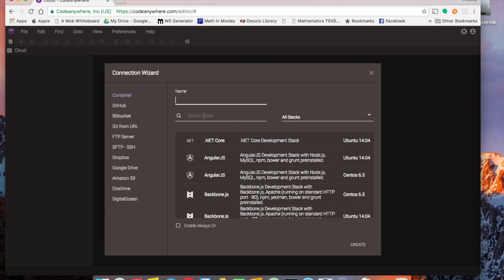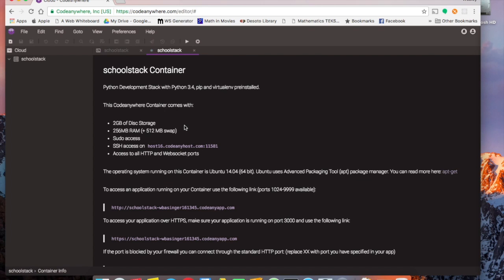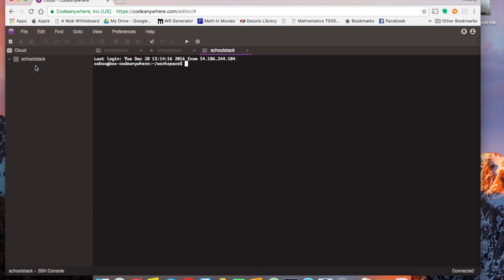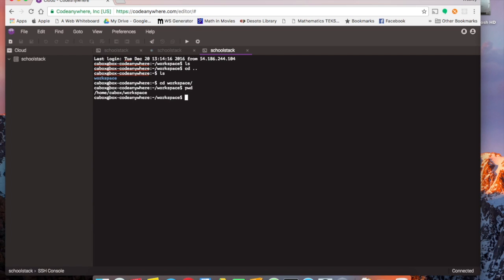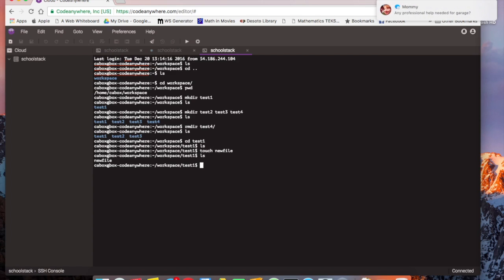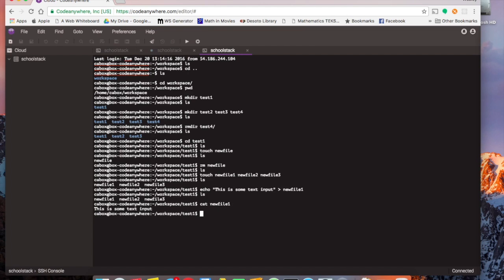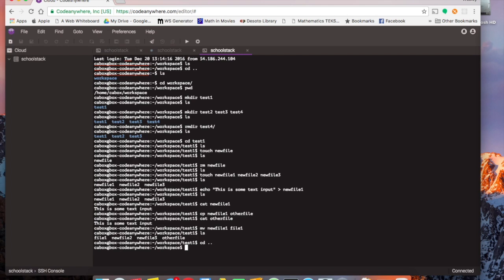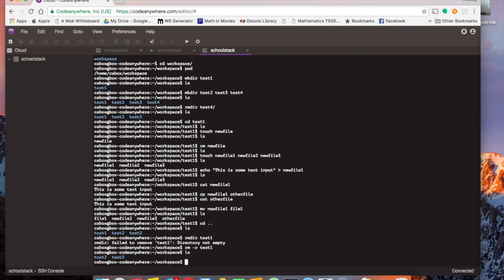Command Line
This is the first video in the series.  In this video, I show how to set up an IDE with codeanywhere.com and how to use a nix-ish commands.